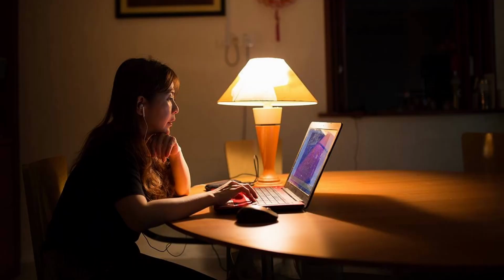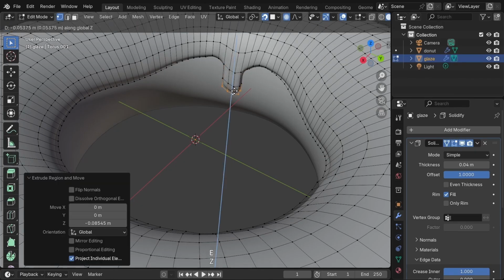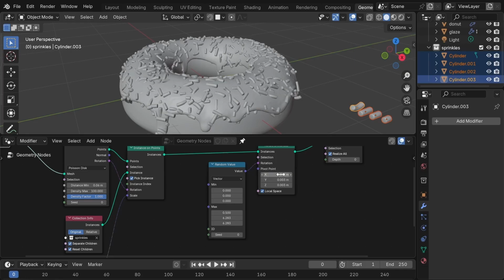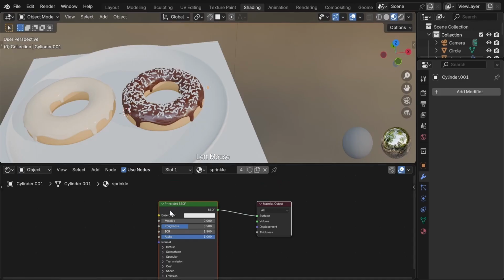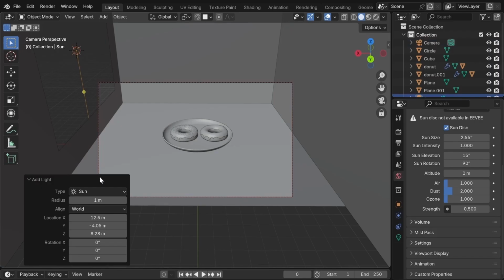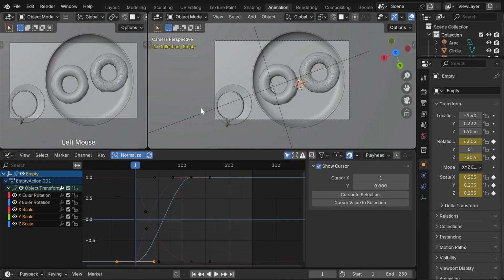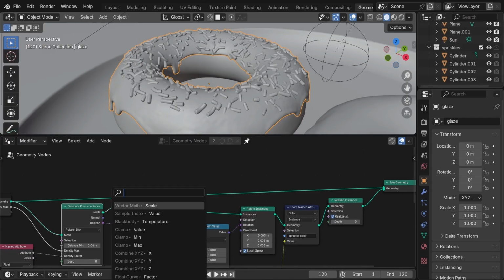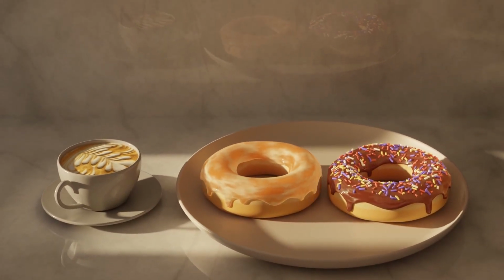Blender Beginner to Intermediate Tutorial | Create a Realistic Glazed Donut [Full Course]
Master Blender from the ground up with this complete beginner-to-intermediate course.

This tutorial walks you through a full professional 3D workflow—from modeling and material creation to lighting, rendering, and final presentation—by building a realistic glazed donut scene step by step.

Designed for both new artists and creators looking to strengthen their foundation, this course focuses on practical workflow, strong fundamentals, and techniques that translate into real-world 3D projects.

DOWNLOADS & RESOURCES

TIMESTAMPS

00:00 Introduction
09:49 Basic Modeling
34:25 Modeling Part 2
52:15 Modeling Part 3
01:20:10 Materials & Textures
01:54:14 EEVEE Lighting
02:32:44 Animation
02:45:55 Cycles Rendering
03:05:22 Compositing

✔️ Modeling techniques
✔️ UV Unwrapping
✔️ Realistic texturing
✔️ Lighting setup (Eevee & Cycles)
✔️ Animation basics
✔️ Rendering & compositing
✔️ Master Scene Diagnostics
✔️ Render Animation and Video Export